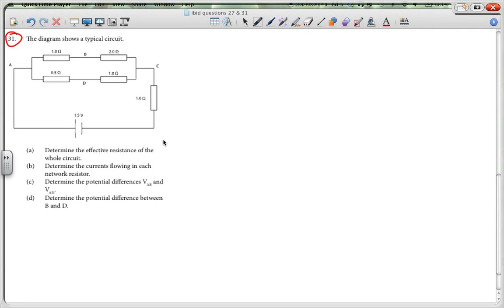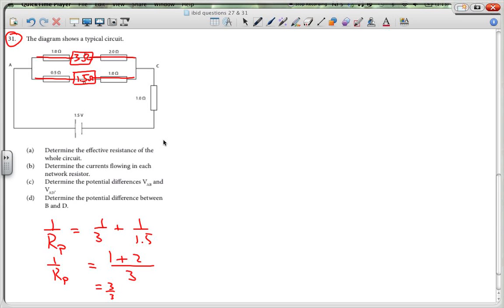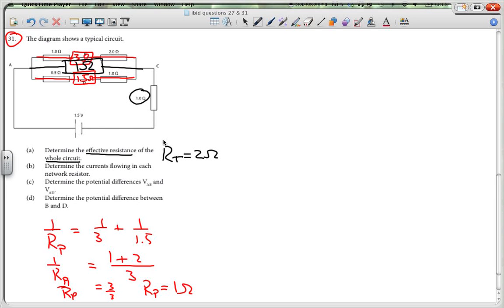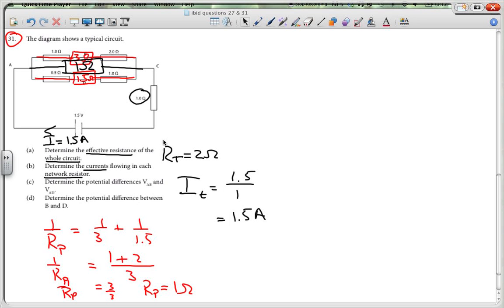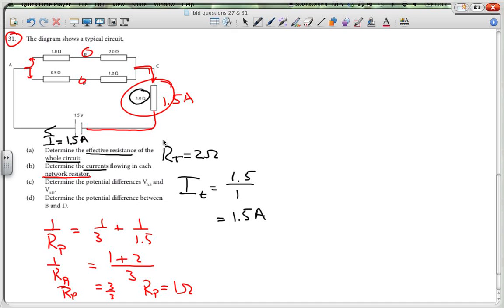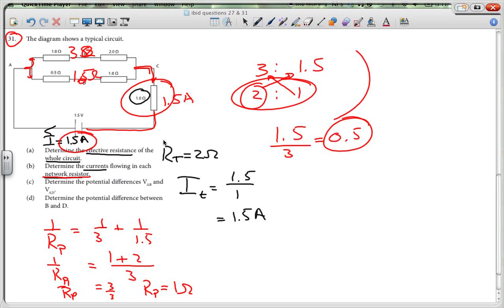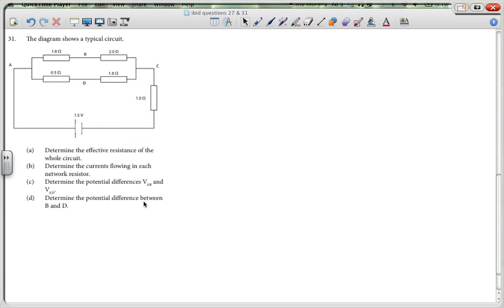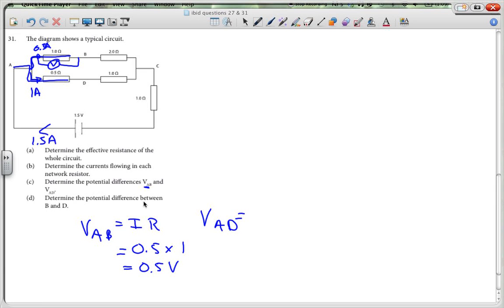Unit 5 Textbook Exercise 5.2 Q 31